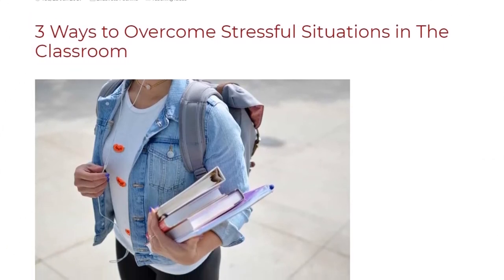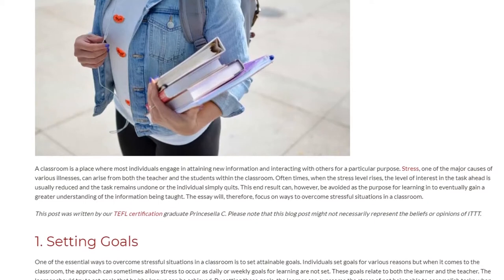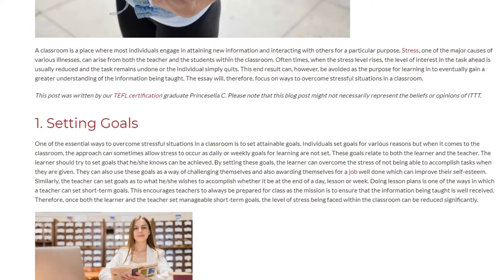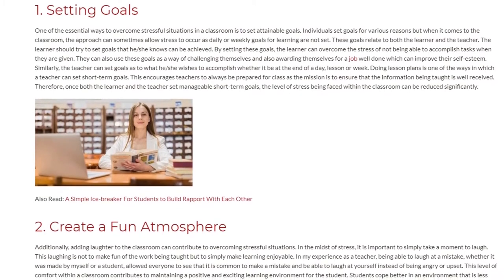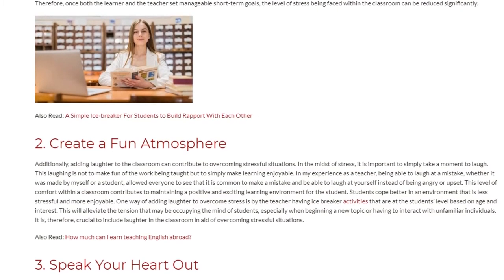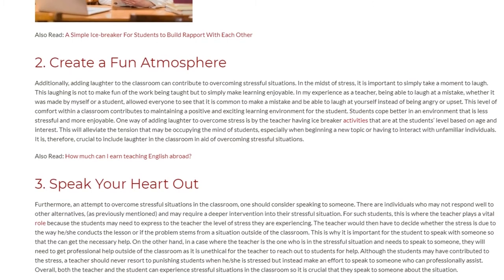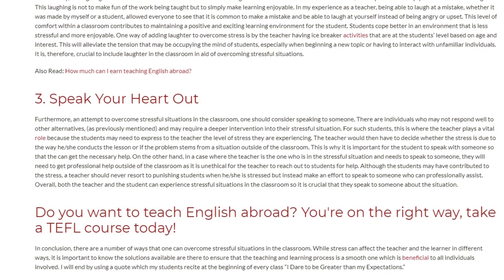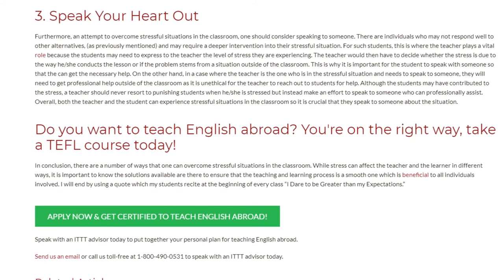3 Ways to Overcome Stressful Situations in The Classroom | ITTT TEFL BLOG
A classroom is a place where most individuals engage in attaining new information and interacting with others for a particular purpose. Stress, one of the major causes of various illnesses, can arise from both the teacher and the students within the classroom. Often times, when the stress level rises, the level of interest in the task ahead is usually reduced and the task remains undone or the individual simply quits. This end result can, however, be avoided as the purpose for learning in to eventually gain a greater understanding of the information being taught. The essay will, therefore, focus on ways to overcome stressful situations in a classroom.